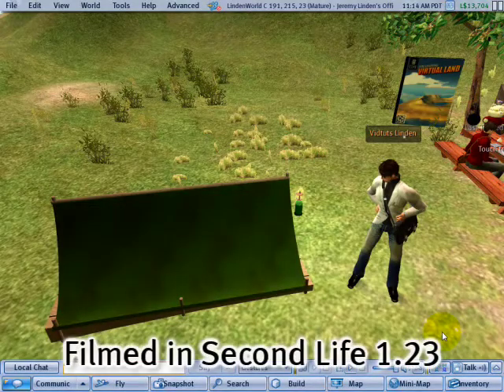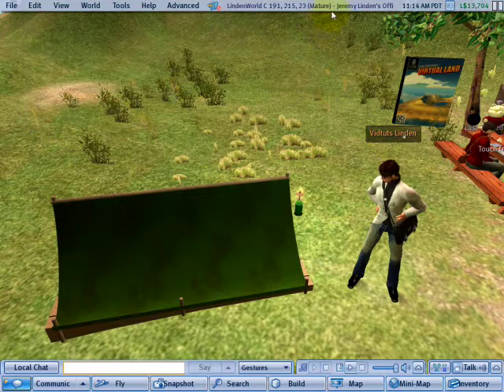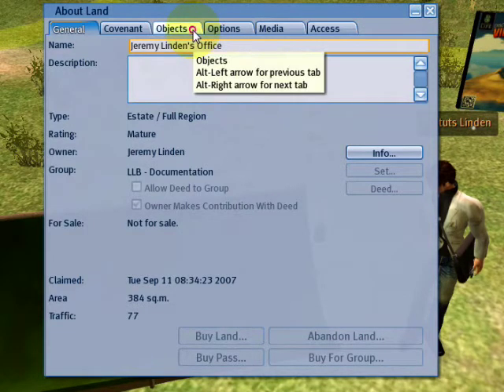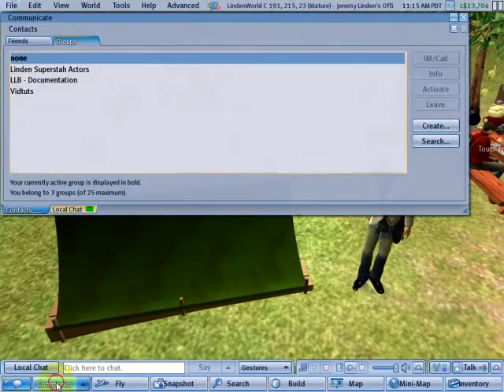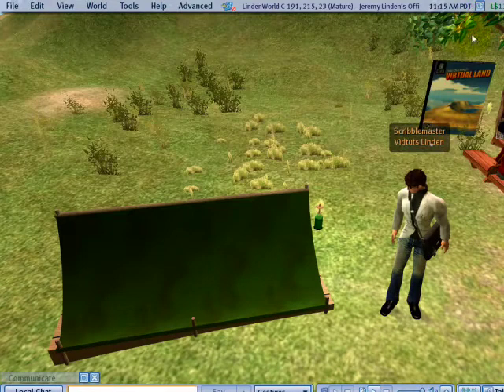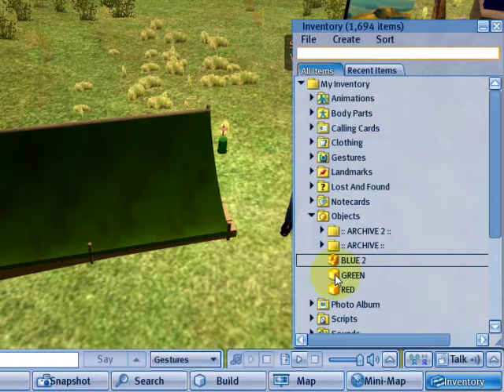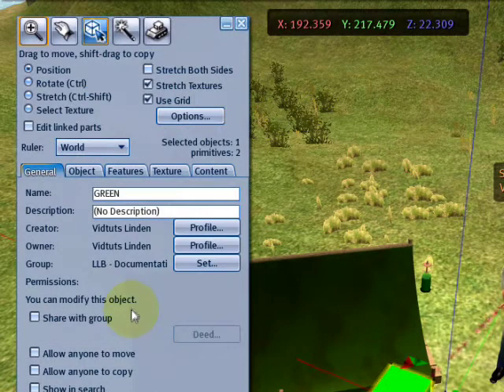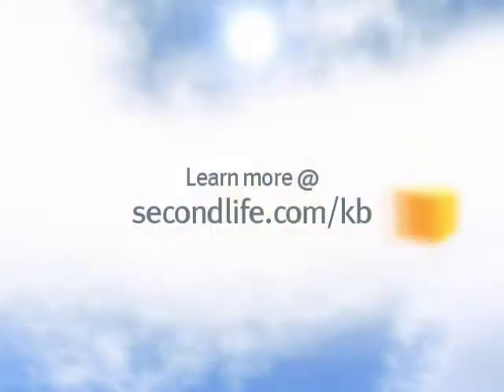Set your group tag to make objects stay on a parcel